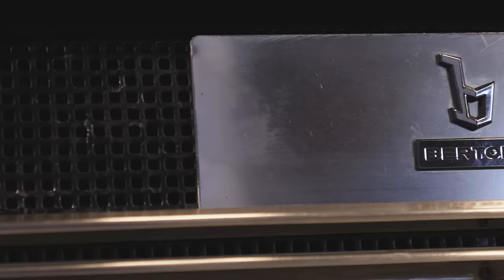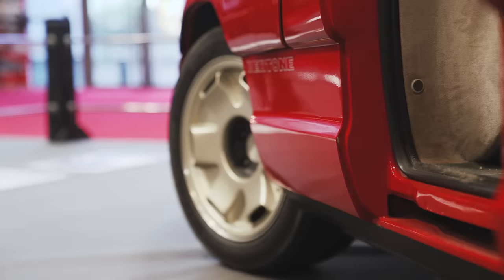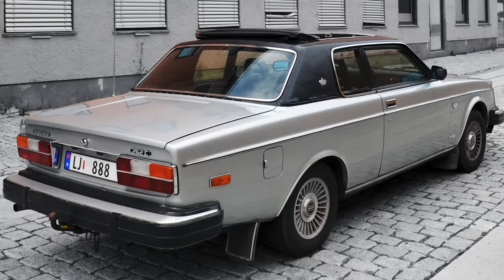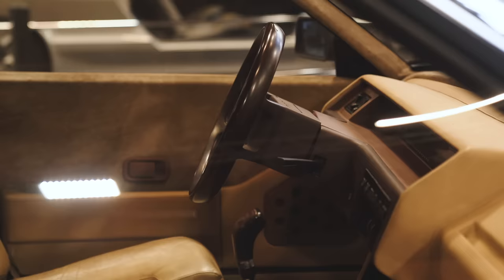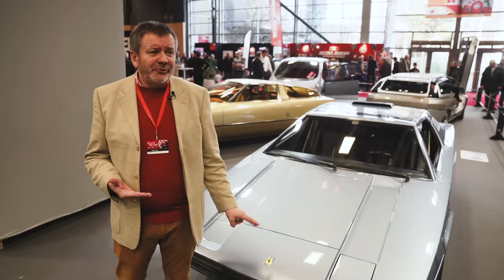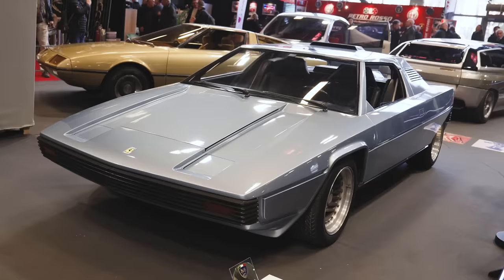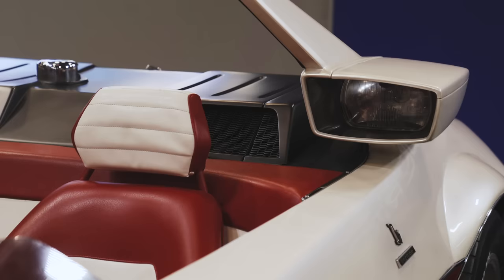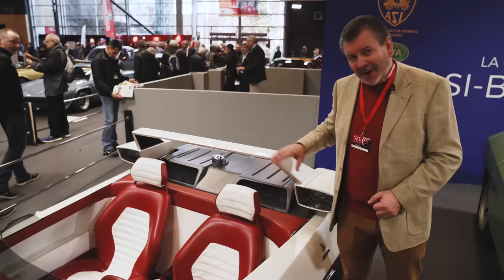Four Bonkers Bertone concepts that shaped car design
At this year's Retromobile there was a respective of the incredible design work of the Bertone coachbuilding house, and the absolutely bonkers concept cars they have created over the decaces. These include a V12-powered Lamborghini MPV, a Volvo that looks like a Citroën BX and a Ferrari with Lancia Stratos styling. Would you like to have seen any of these built?